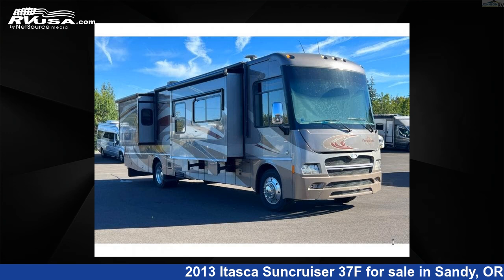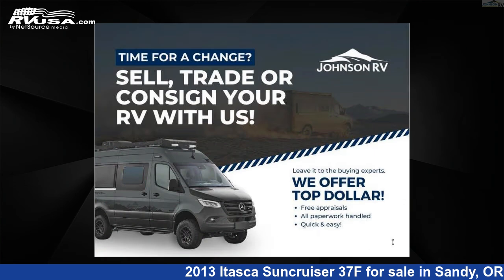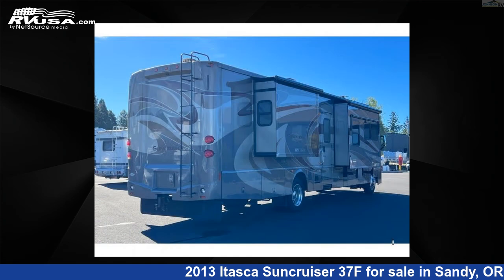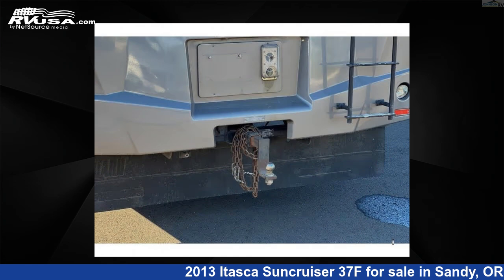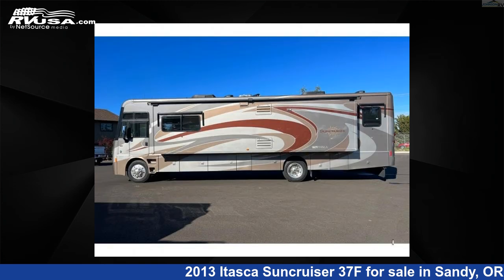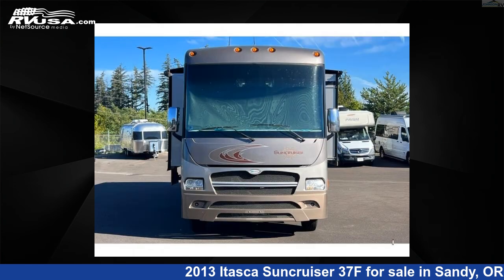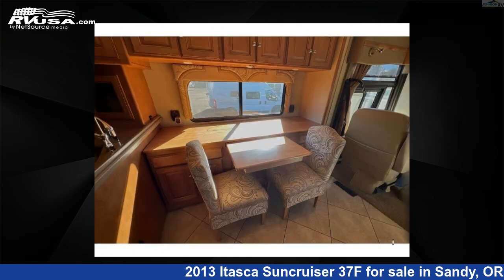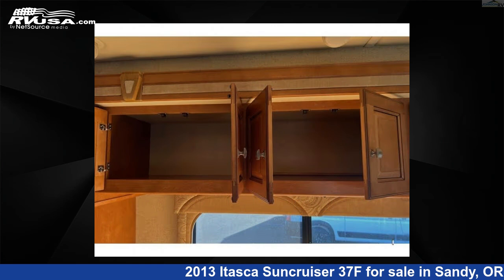Stunning 2013 Itasca Suncruiser 37F Class A RV For Sale in Sandy, OR | RVUSA.com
This 2013 Itasca Suncruiser 37F is a Class A RV. It is located in Sandy, OR 97055 and is offered for sale by Johnson RV. This Used Itasca and features sleeps 6, Slideout, and 88 gal fresh water capacity. This 2013 Itasca Suncruiser 37F is built on a Ford F53 chassis.

Johnson RV is a dealer for brands like: Coachmen, Dave & Matt Vans, Grech RV, Jayco, Leisure Travel, Midwest, Outside Van, Pleasure-Way, Renegade RV, Roadtrek, Storyteller Overland, Thor Motor Coach, Winnebago and offers the following rv services: Parts/Accessories, Service. They stock rv types such as: Class A, Class B, Class C, Fifth Wheel, Super C, Toy Hauler, Travel Trailer. For more information and pricing on this unit, To see all units available for sale by Johnson RV,